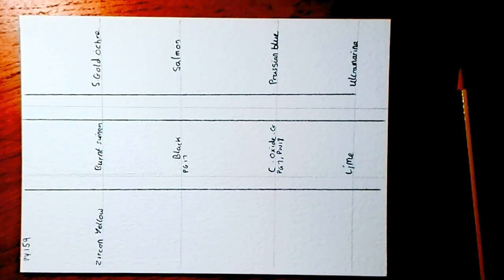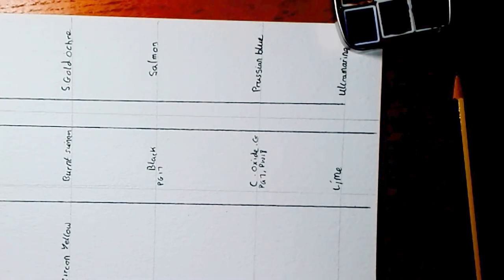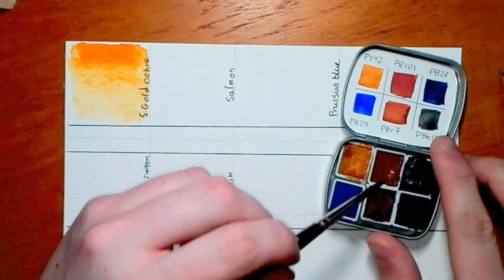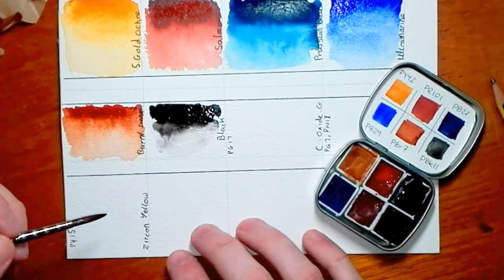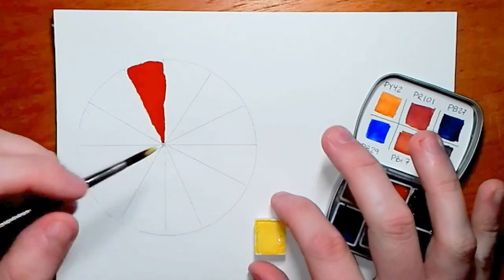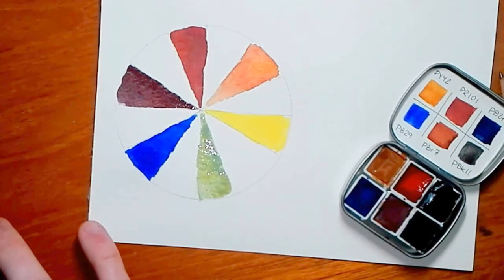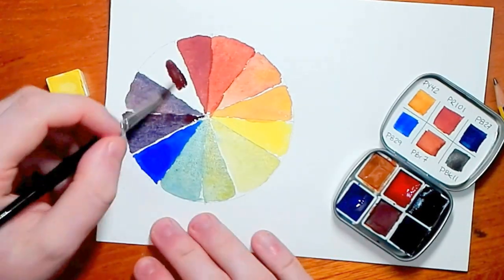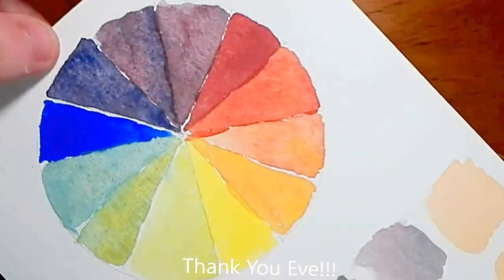Watercolour Swap With Eve Bolt! Part 1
This video is in collaboration with Eve Bolt who has her own channel Eve Bolt- Bolt's Vault:

She sells her own homemade watercolour paints used in this video and sells them on her etsy store:

Thanks you Eve and thank you guys for watching.

Here are my links: